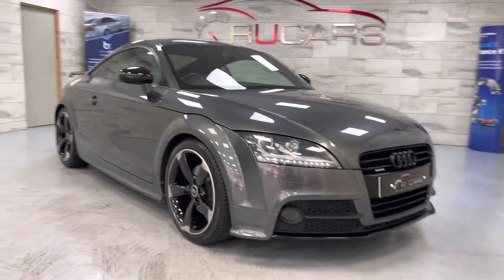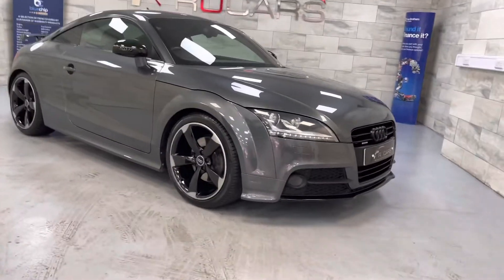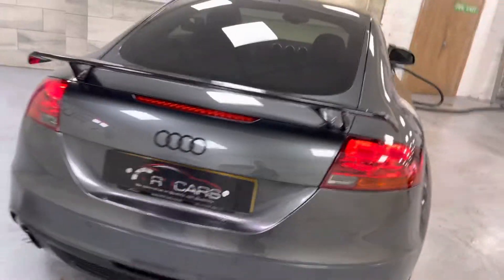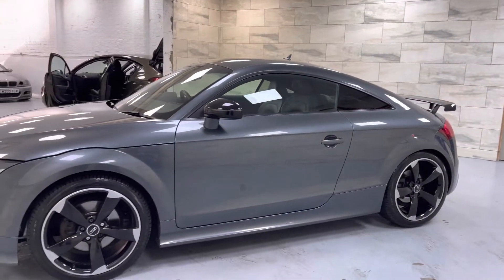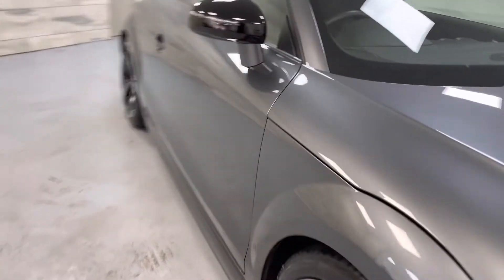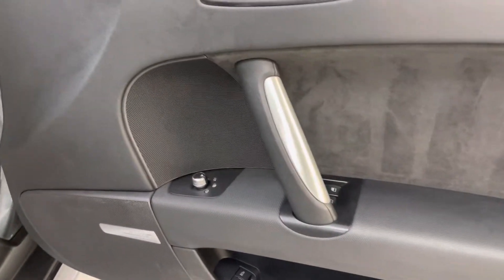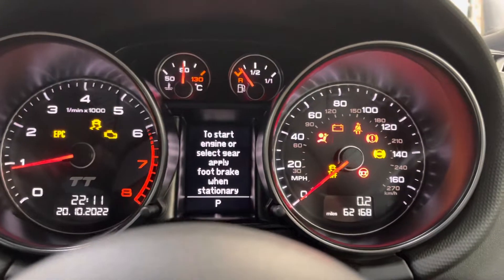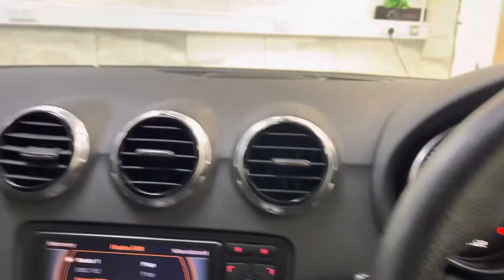2013 Audi TT Quattro Amplified - R U Cars